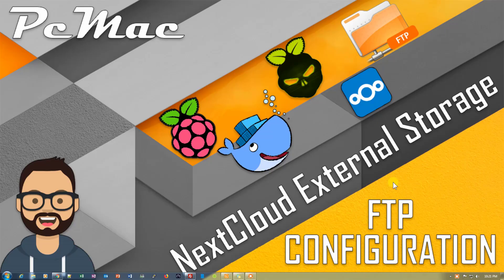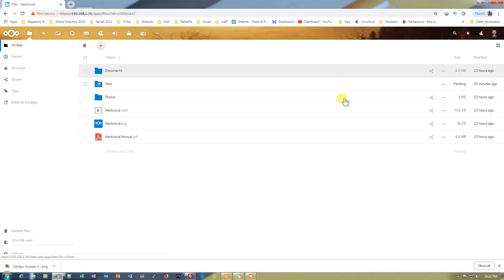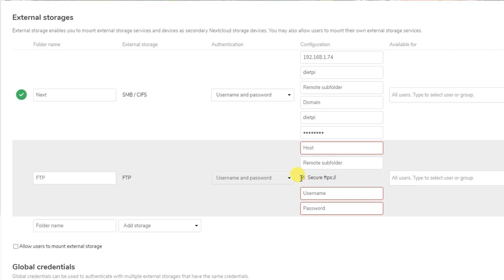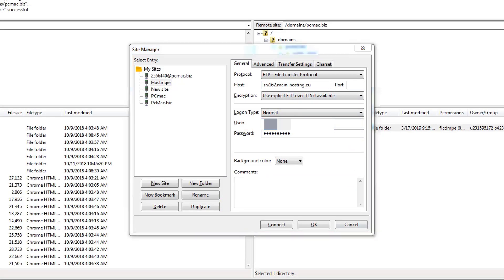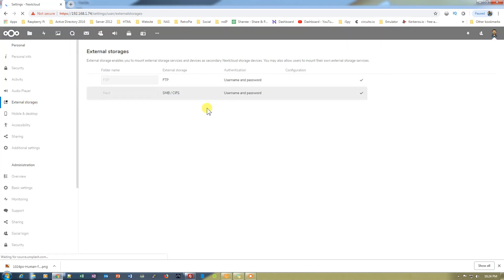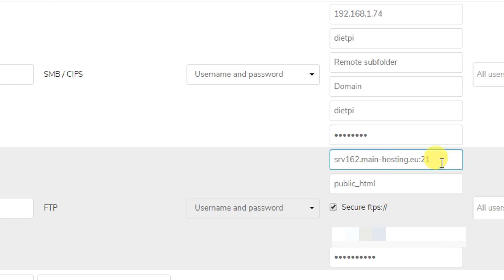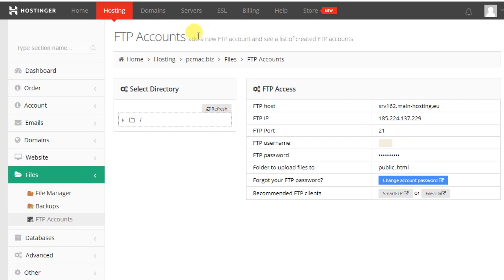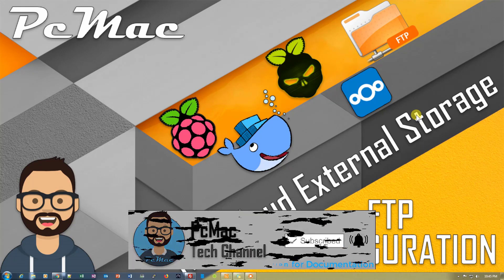DietPi Docker NextCloud External Storage Setup with FTP on RPI3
In this video we are going to setup "External Storage on Nextcloud using FTP".

DietPi